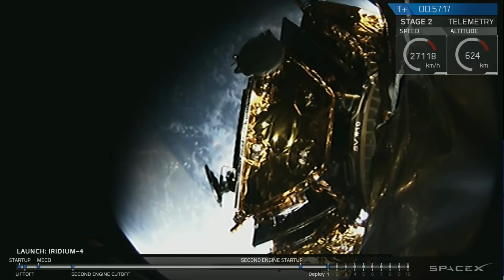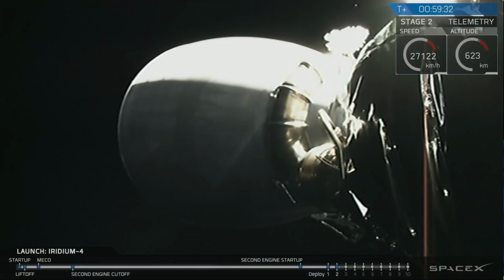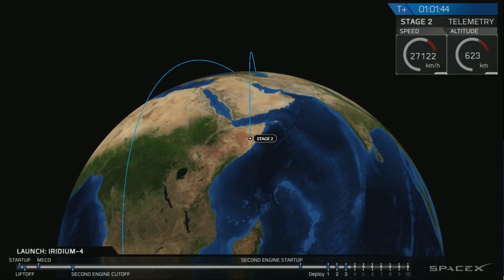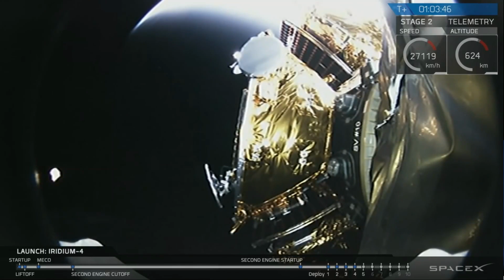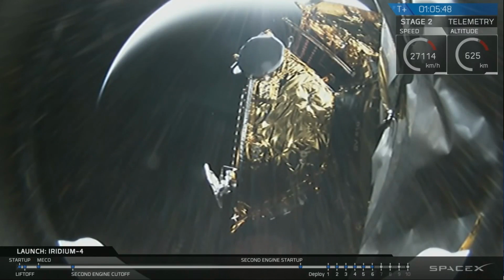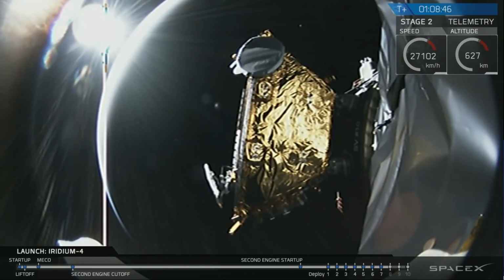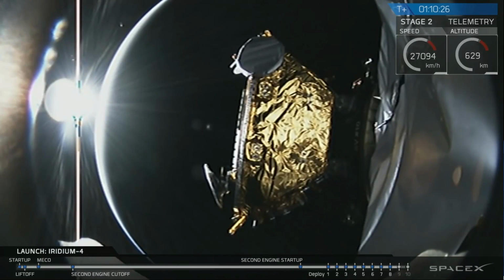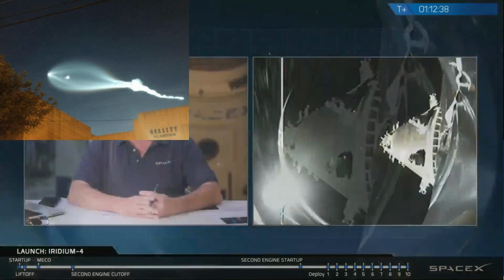Satellite Seperation - Space-X Falcon 9 Iridium Next 31-40